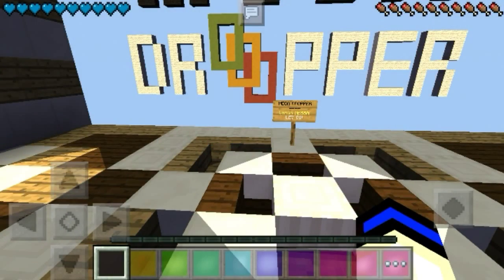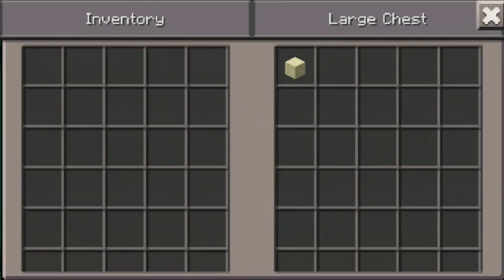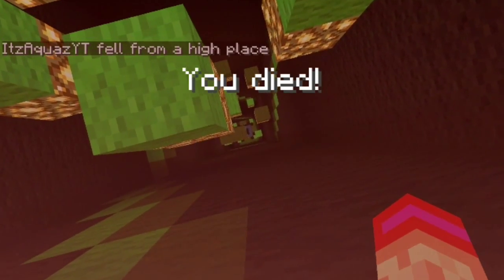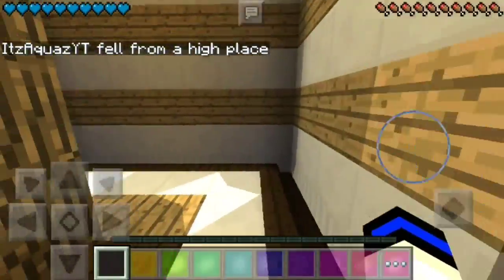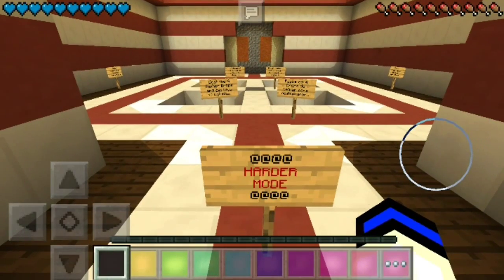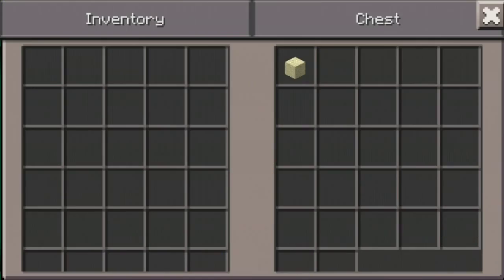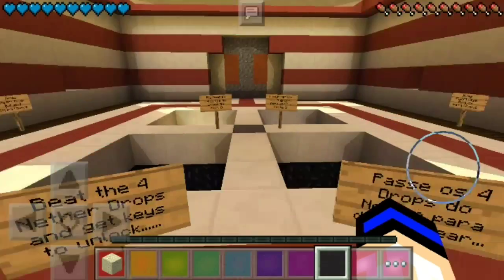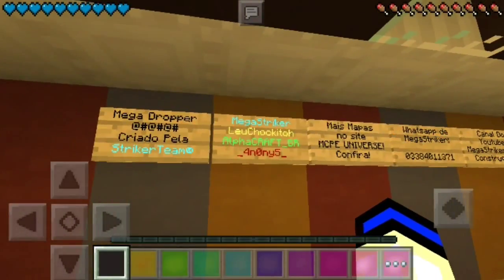MCPE | MEGA DROPPER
Add Me On Skype / Hangouts
Skype:oAquazYT
Hangouts:ItzAquaz

Goal: 100 Sub's!

To Become A OFFICIAL RainDrop